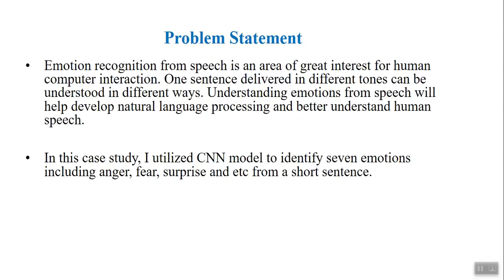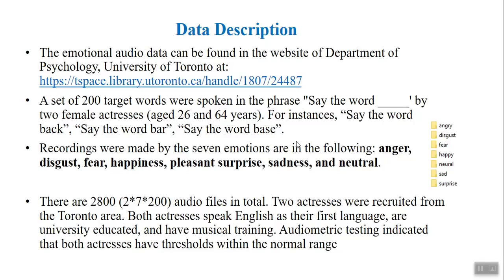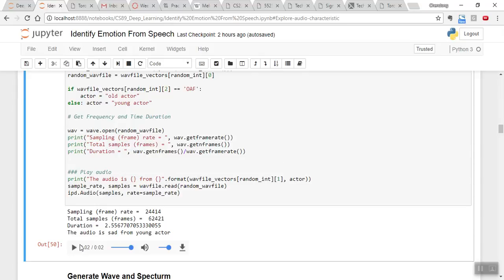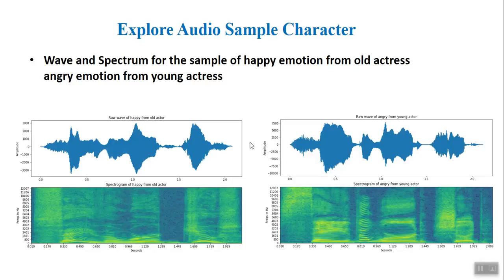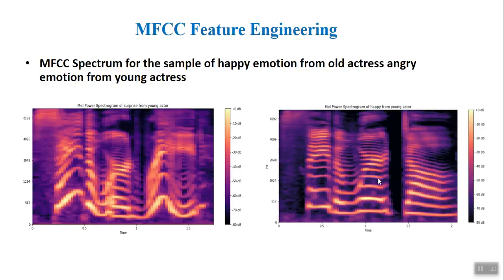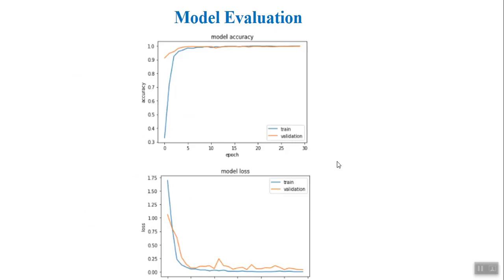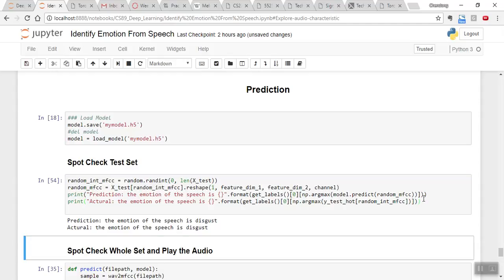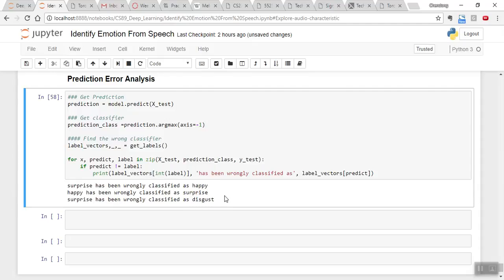Final Project E89 15 Minutes